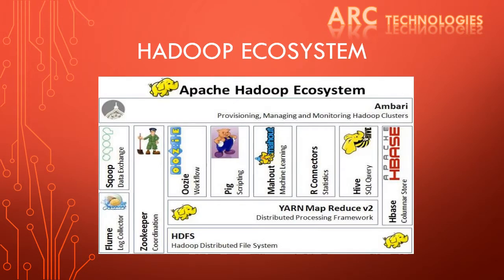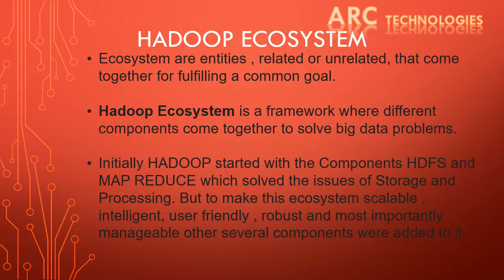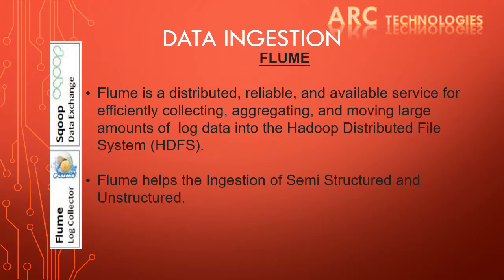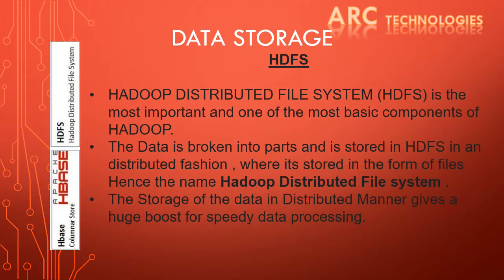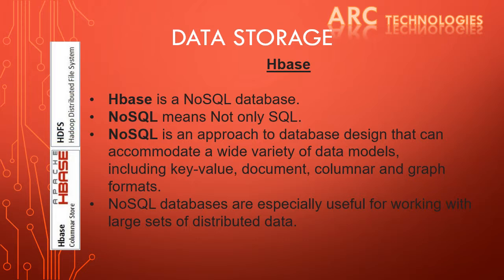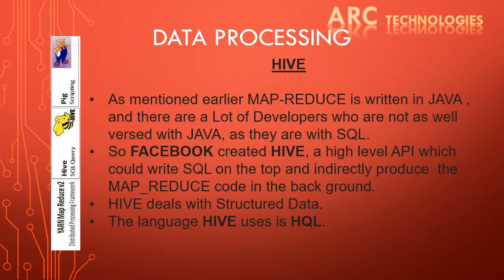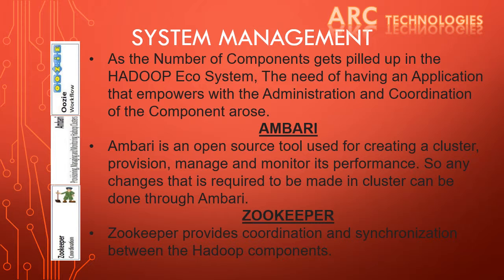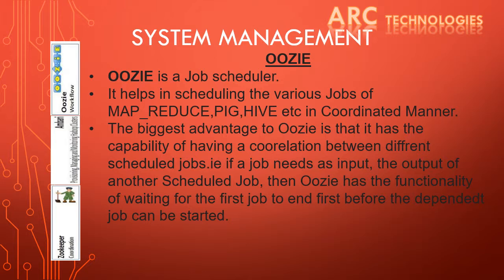Hadoop For Beginners: Chapter 3: HADOOP ECOSYSTEM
In this Video we would see how the various components of HADOOP Ecosystem fit together with each other.